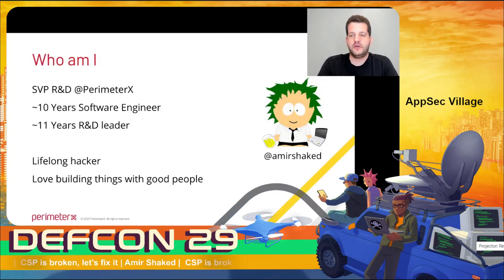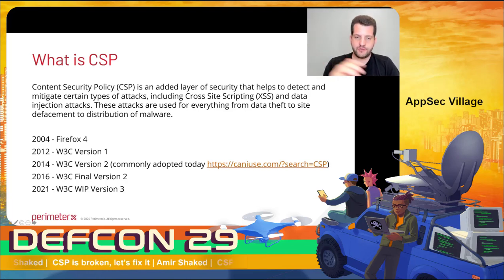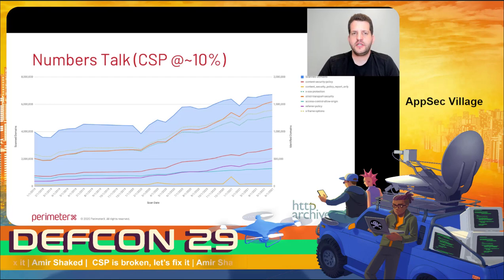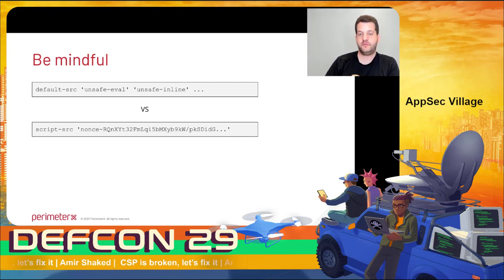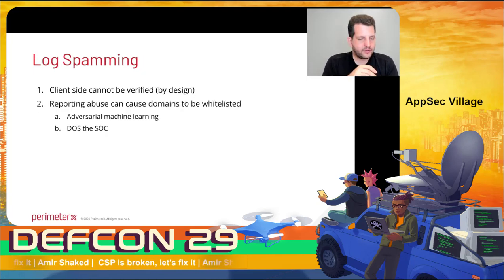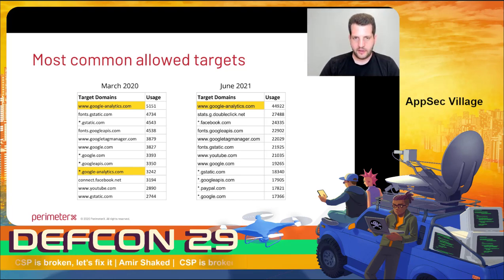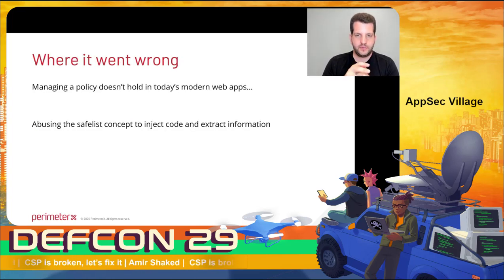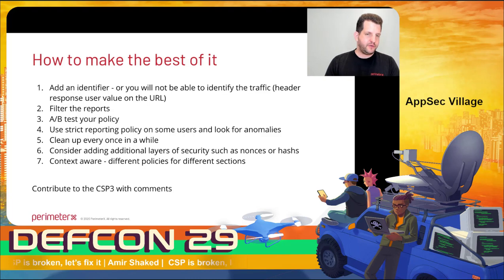Amir Shaked - CSP is broken, let’s fix it - DEF CON 29 AppSec Village